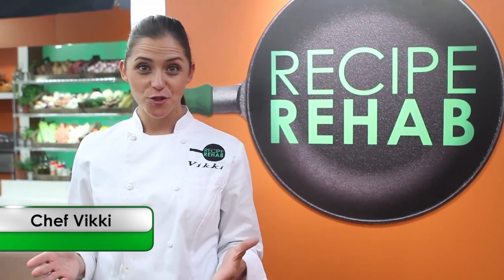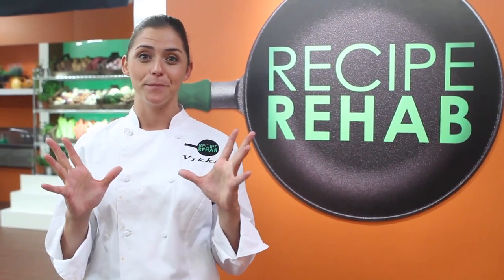Quick Healthy Dinner Ideas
Recipe Rehab host Evette Rios and chef Vikki Krinsky share their favorite easy, healthy dinner recipes.